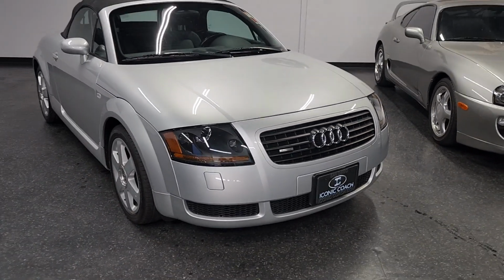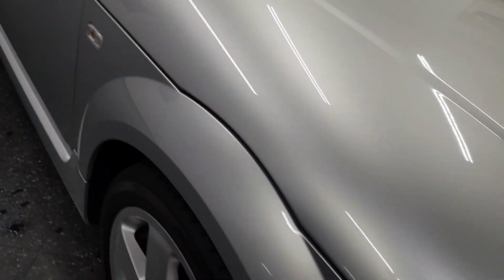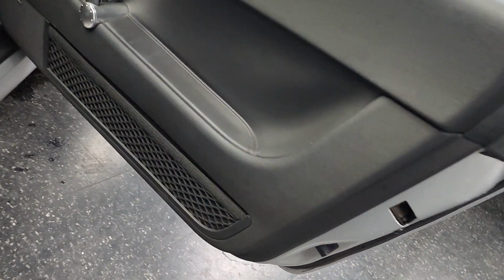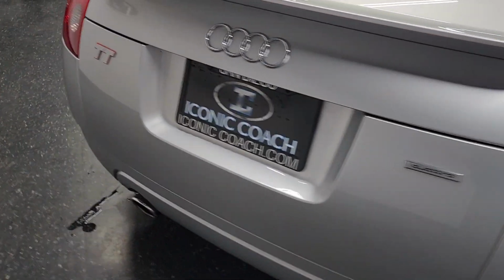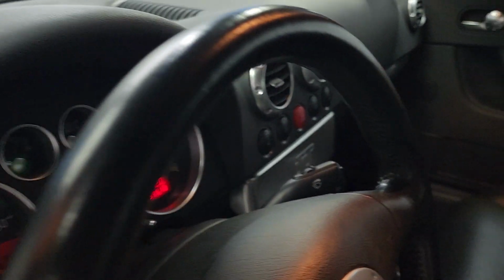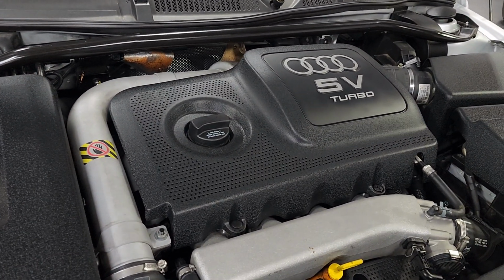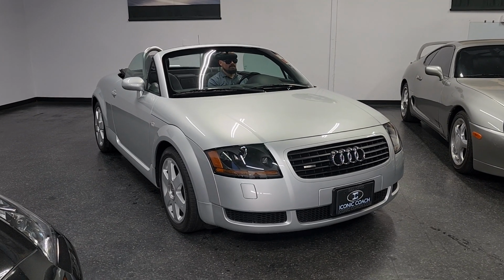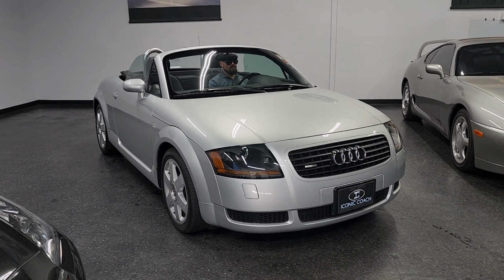2001 Audi TT 225hp 1-Owner, Low 39k Miles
Experience the thrill of driving a 2001 Audi TT, a performance-oriented coupe that delivers style, power, and precision handling. With its 225 horsepower engine and manual transmission, this Audi TT promises an exhilarating driving experience that enthusiasts crave.

Key Features:

Year: 2001
Model: Audi TT
Engine: 225 horsepower engine for impressive performance
Transmission: Manual transmission for an engaging driving experience
Service History: Dealer serviced for meticulous maintenance
Ownership: 1-owner vehicle for added peace of mind
Clean Carfax: Clear history report for assurance of quality
Exterior Color: Stylish and timeless design
Interior: Comfortable and well-appointed cabin for an enjoyable ride
This Audi TT has been meticulously maintained by dealership services, ensuring optimal performance and reliability. With only one owner, you can trust that this vehicle has been well cared for and is ready to deliver a thrilling driving experience for years to come.

The clean Carfax report provides added assurance of the vehicle's quality, giving you confidence in your investment. Whether you're cruising through city streets or tackling winding roads, the Audi TT delivers dynamic performance and precise handling that will elevate your driving experience.

Don't miss your chance to own this exceptional 2001 Audi TT. Visit us at Iconic Coach, where we pride ourselves on offering quality vehicles and exceptional customer service. With our 5-star ratings on Google, Yelp, and CarGurus, you can trust us to provide a seamless buying experience.